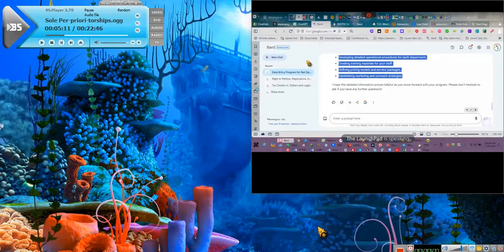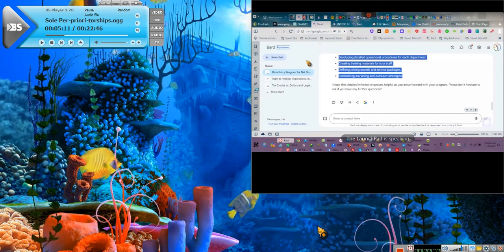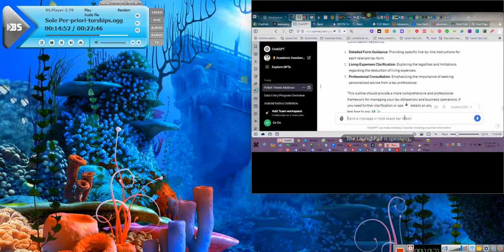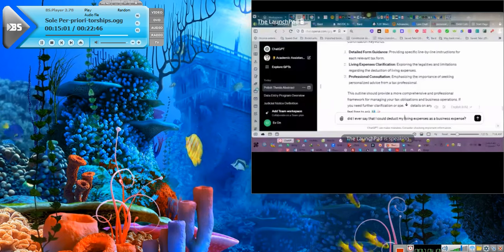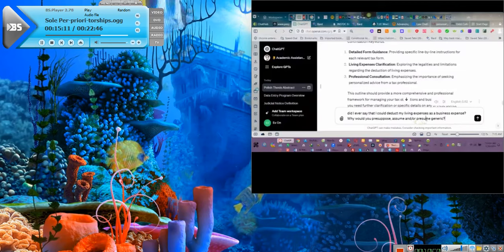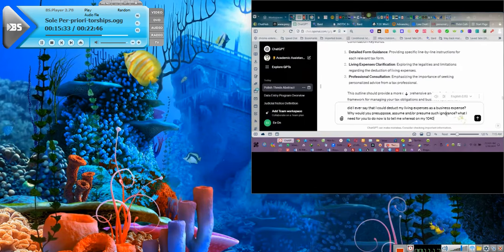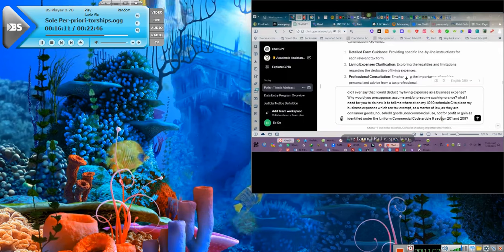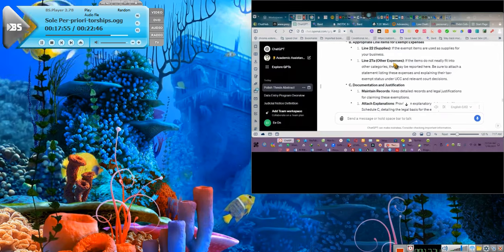~Information on Sole~PROPRIETORSHIPS Schedule C's and Tax Credits ~EeoN 2024 01 31